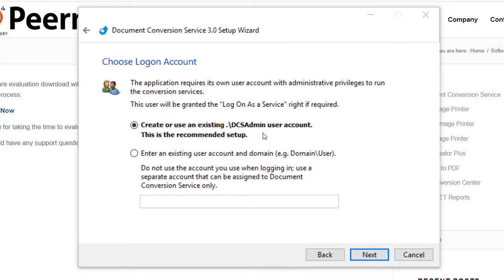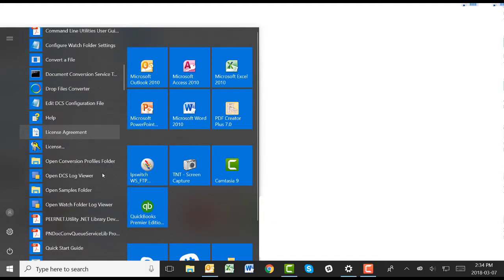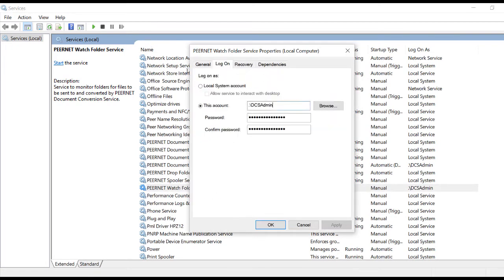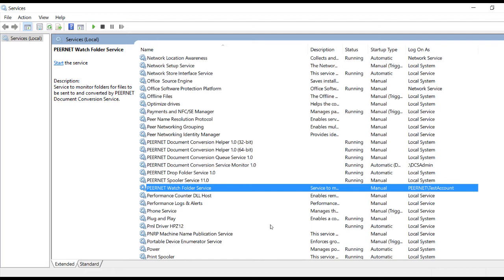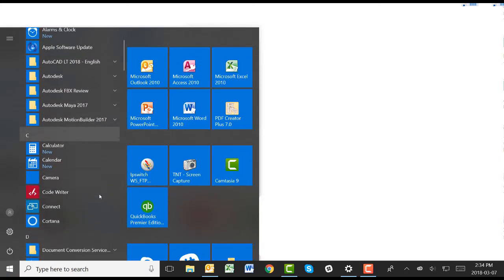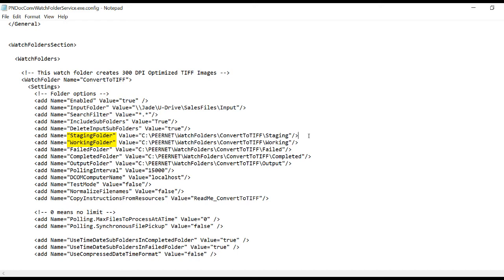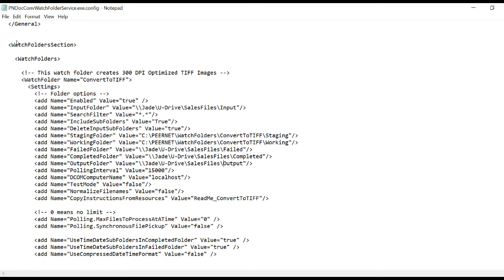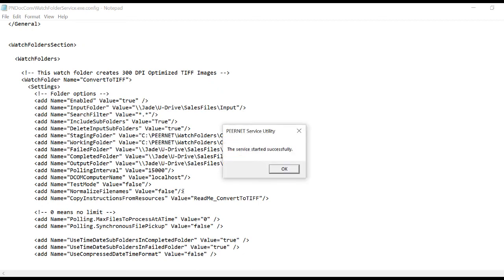Change the Logon Account | Document Conversion Service Advanced Watch Folder Service | PEERNET